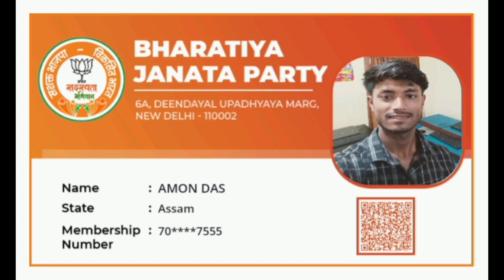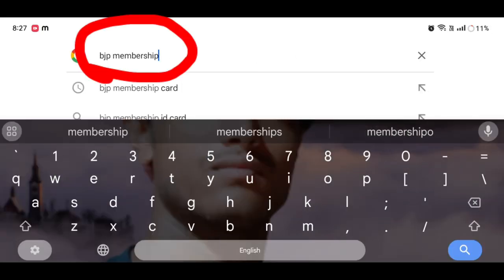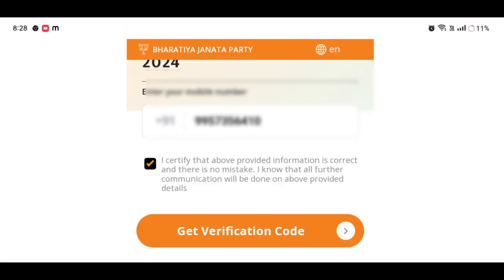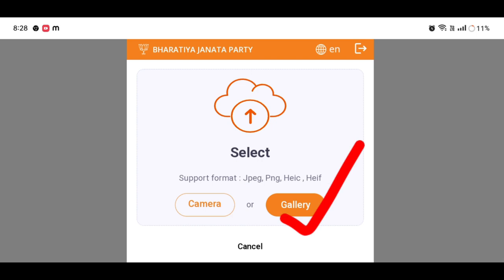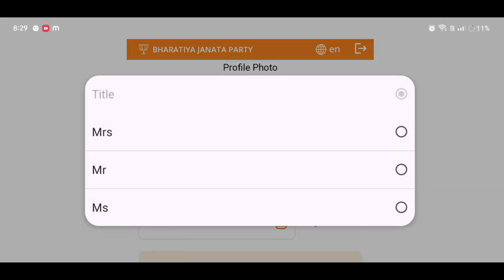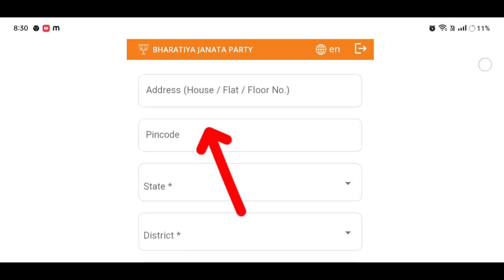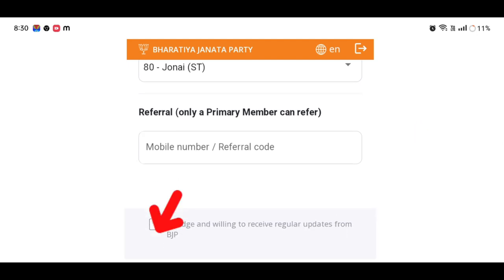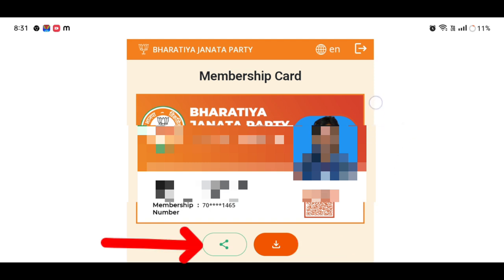How to Create BJP Membership Card//member id kaise pata kare_Bharatiya Janata Party id card download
Keyboard.
how to download bjp membership card online,
voter id bjp membership id card download,
how to check my bjp membership card,
bjp membership card,
bjp membership card online,
bjp membership,
bjp membership mobile number,
bjp membership id card,
bjp membership drive,
membership,
how to download bjp membership card,
benefits of bjp membership,
bjp membership number search by name,
bjp membership online,
how to join bjp membership online,
my bjp membership number,
Amon Das,
congress,
congress party membership,
indian national congress,
congress membership,
congress membership drive,
how to apply dmk membership card,
dmk membership id card apply,
congress party,
how to apply makkal id card,
how to apply makkal id card online,
how to apply makkal id online,
congress party video,
congress membership app,
congress party news,
t congress membership,
inc apply membership card,
dmk membership card apply

Bharatiya, bjp membership card online, member id kaise pata kare, Bjp id lobo download, bjp id card,